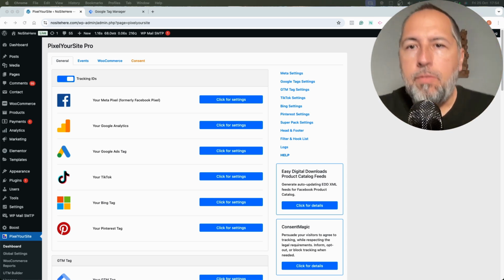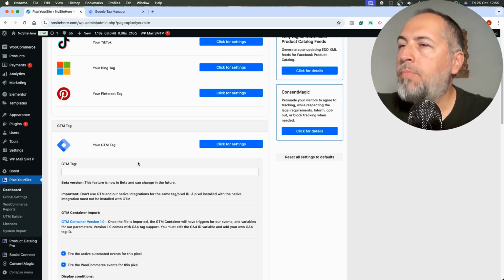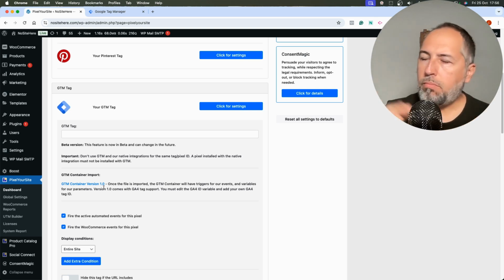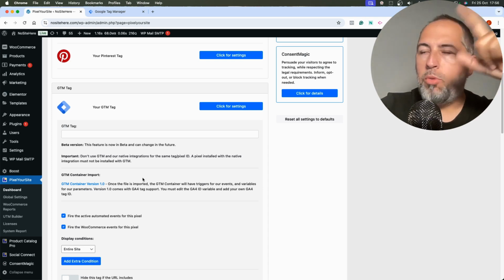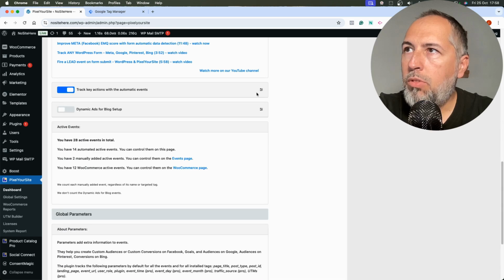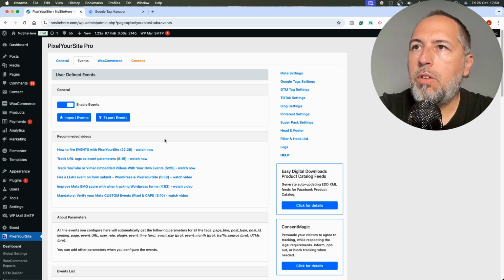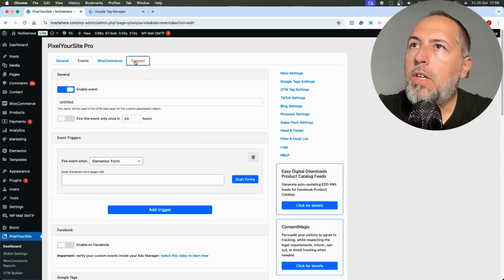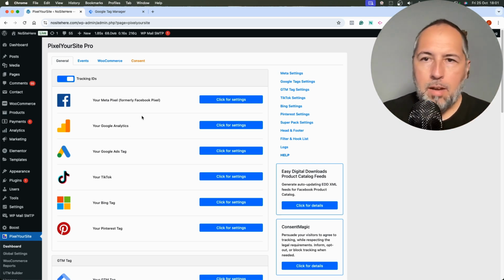Google Tag Manager with PixelYourSite: Learn How to Track Everything on WordPress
PixelYourSite now has full support for Google Tag Manager. Learn what data we track and push to the GTM data layer.